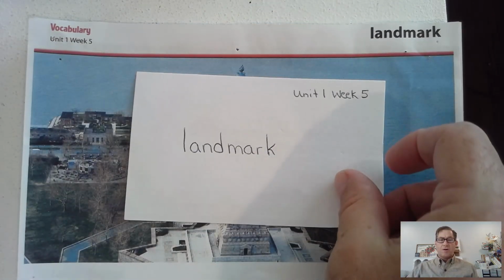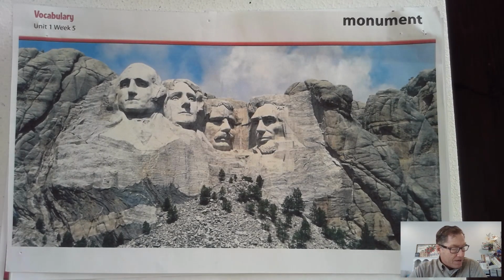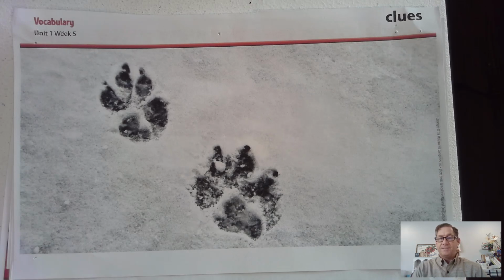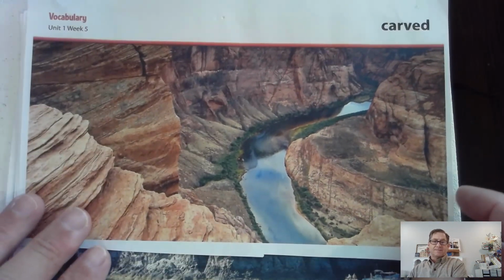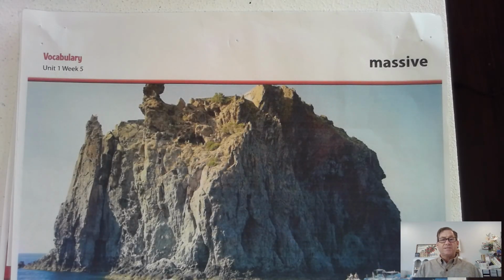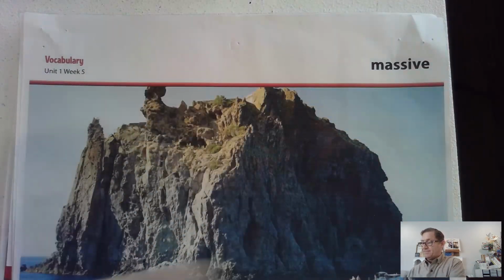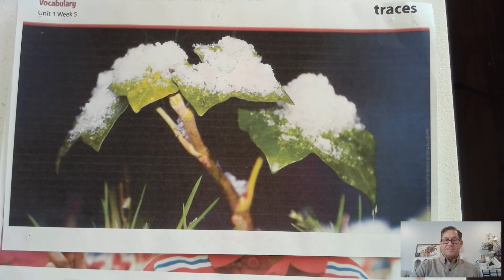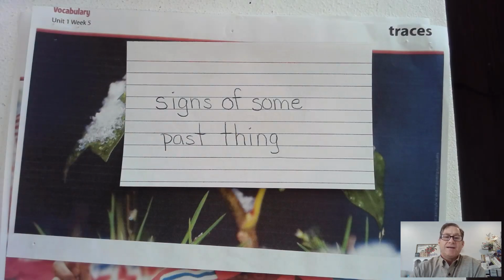3rd grade unit 1 week 5 vocabulary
This video covers the words and definitions of the Unit 1 Week 5 3rd grade Wonders vocabulary.  The words include national, massive, grand, landmark, monument, carved, traces, and clues.